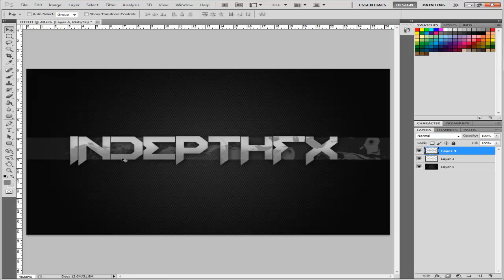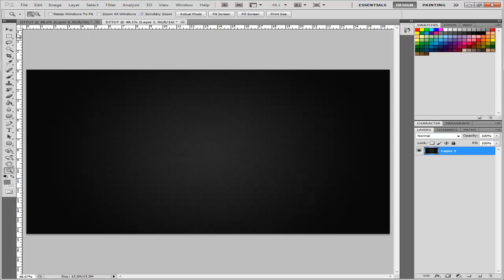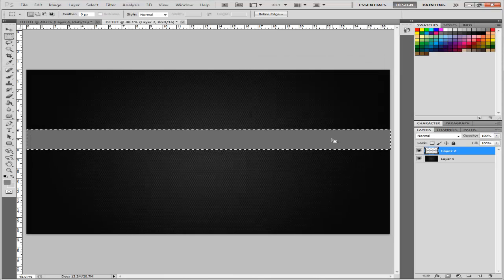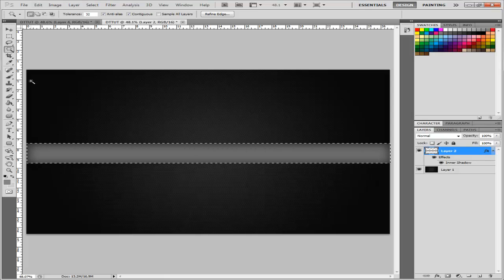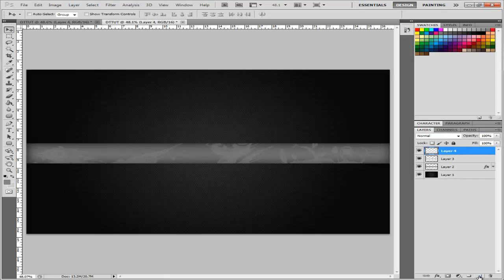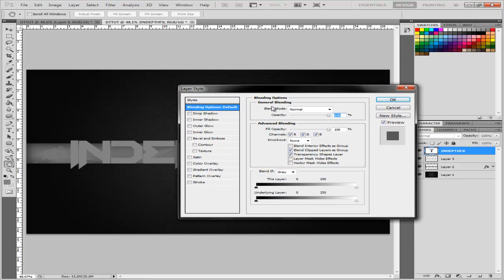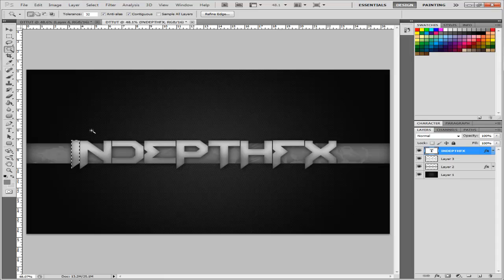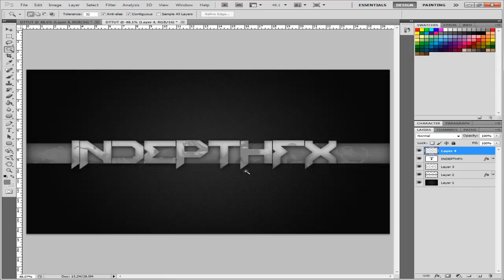Beginner Desktop Design | Photoshop Tutorial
IndepthFX presents a quick and easy tutorial showing you how to create a sleek desktop design.